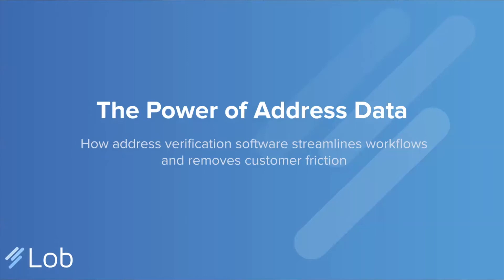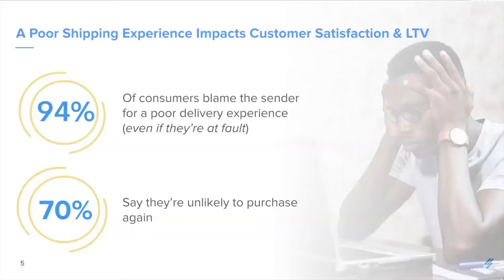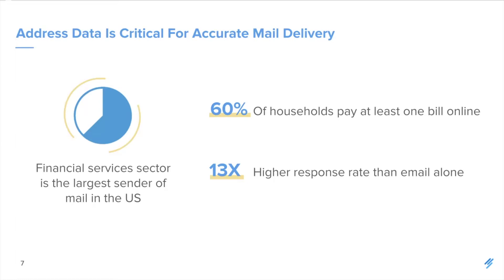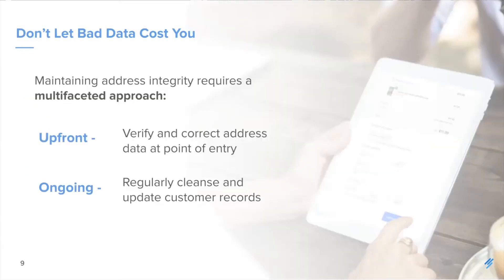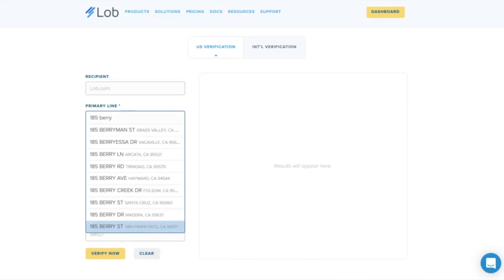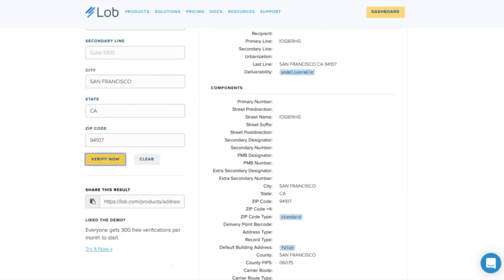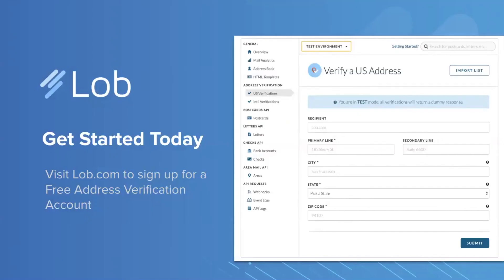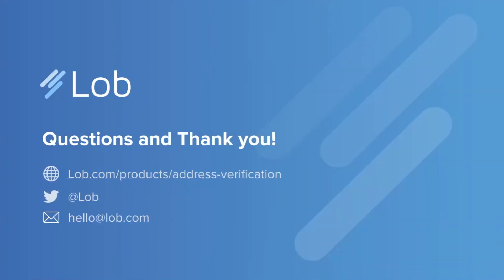Lob Address Verification API: The Power of Address Data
Lob Address Verification API can eliminate costly undeliverable mail, save your customers time with autocompleting fields, reduce identify fraudulent activity to reduce erroneous entries in your KYC solution, and capture insights that can transform your internal operations.